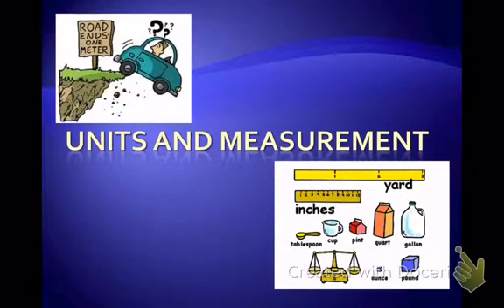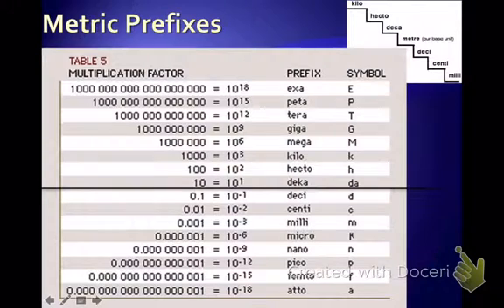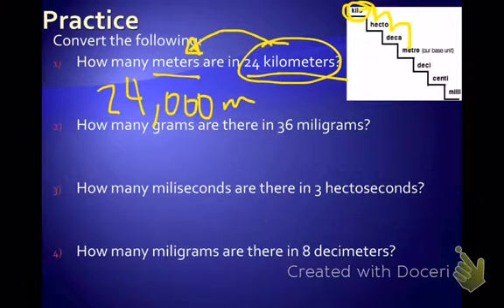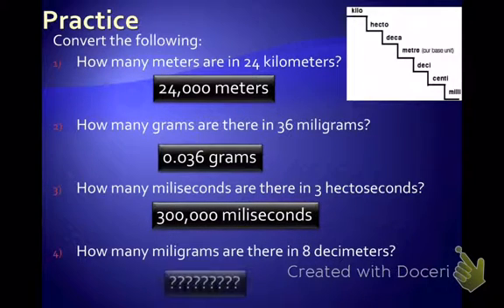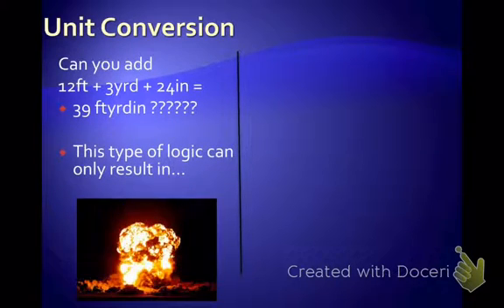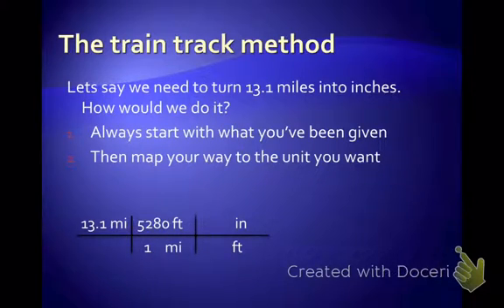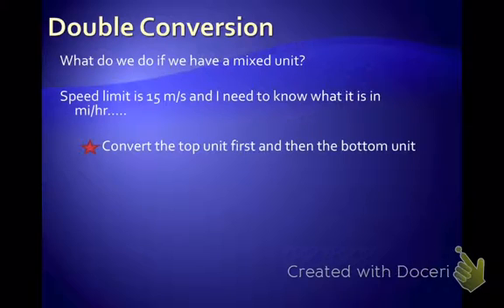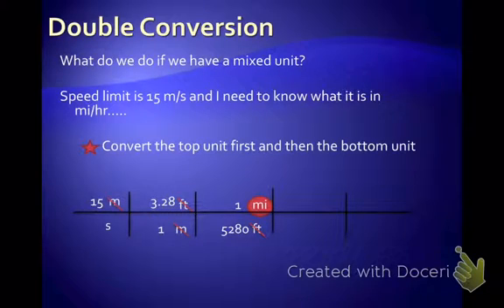Units and Measurements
This will give you a little info on why units are important and how to convert them